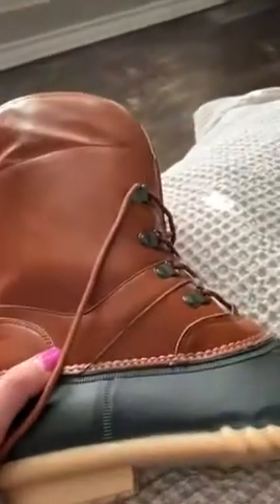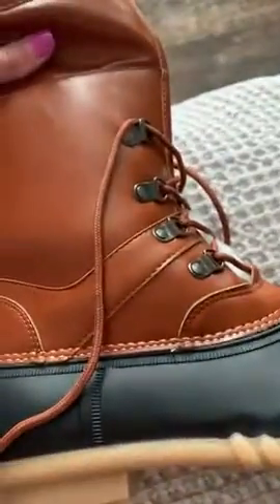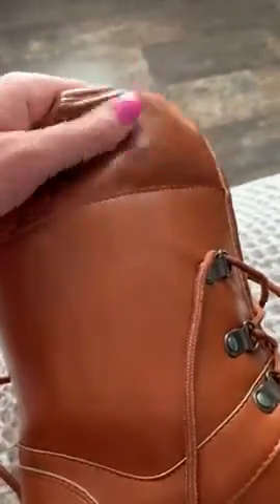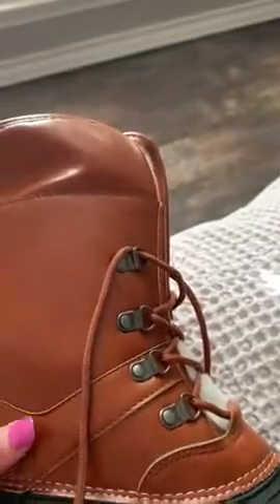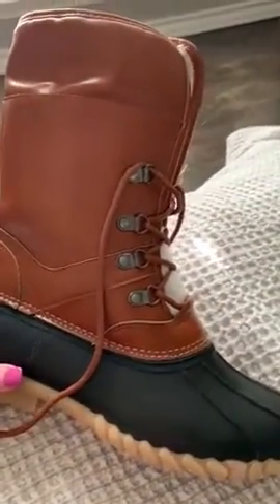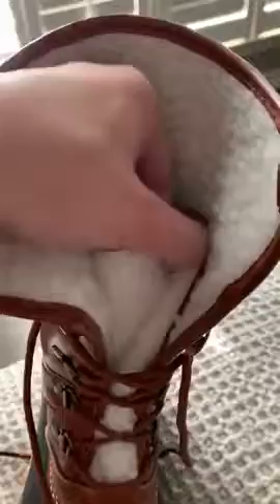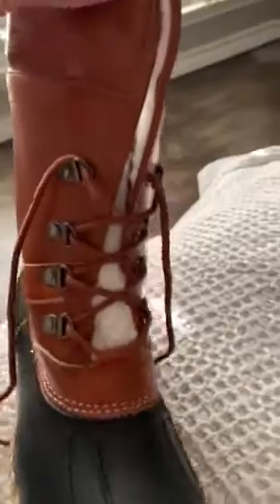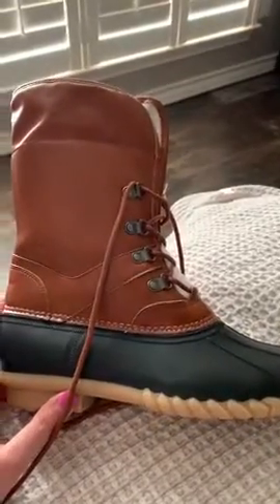Womens Waterproof Duck Boots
Material: High quality faux leather, rubber outsole.
Features: non-slip, waterproof, durable, keep warm, low heel, lace up fastening, the duck rainboots is non-slip when rainy, round two toe, hard shell exterior duck boots for women.
This fashion snow boots features wearable low heel, faux leather, color block design. Match it with overcoat or trench coat for outdoor look.
The highest quality soft plush cotton lining keeps your feet warm, for all day comfort.
Chellysun is a registered trade mark protected by both Amazon and US law. We have never authorized other sellers to sell Chellysun products.

sorel duck boots
sperry winter boots
duck shoes
sperry decoy boot
sperry platinum loafers
sperry top-sider men's decoy low rain boot
sherpa cuff boots
global win women's fur trek winter boots
new hampshire boots
womens rain boots
womens waterproof boots
women's insulated sherpa lined duck boots
sociology women's two tone duck boots
dksuko
zappos
best women's snow boots 2017
sperry duck boots uk
waterproof duck boots mens
ll bean boots review
duck rain boots toddler
rubber duck boots
cosy duck boots
duckie shoes
ankle rain boots
hunter rain boots
sorel boots
uggs
bass winter boots womens
bass hiking boots
hunter boots